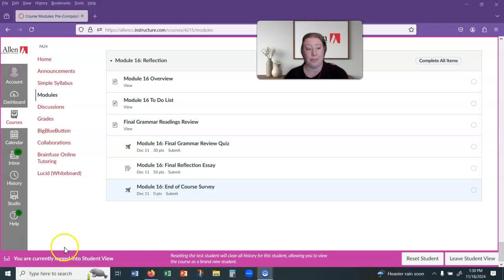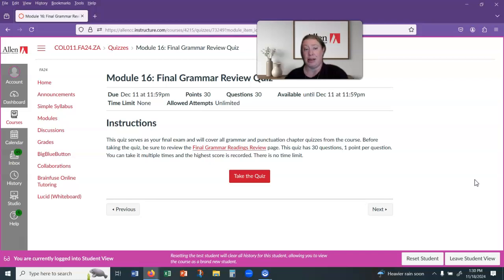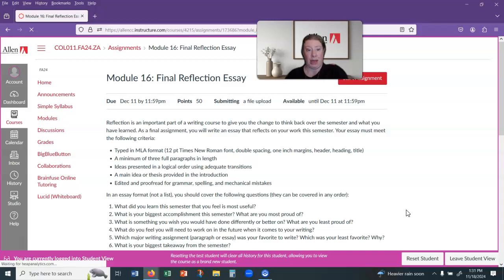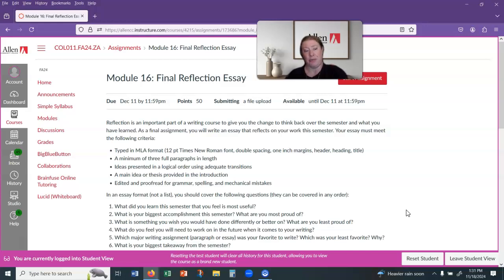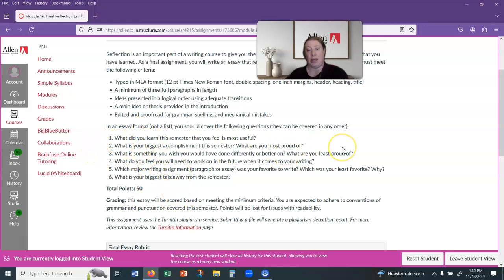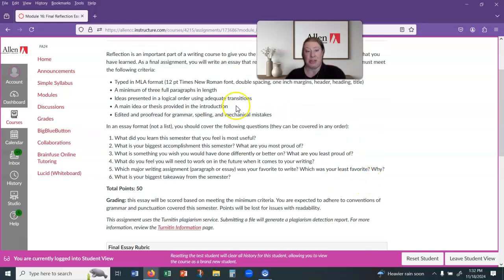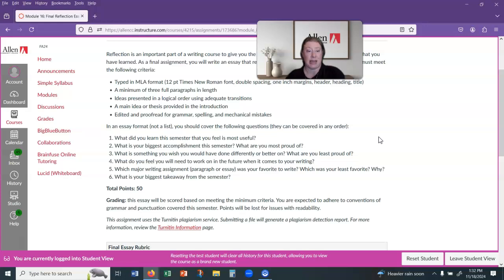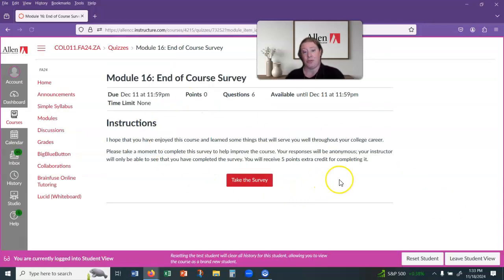COL011 Module 16 Overview